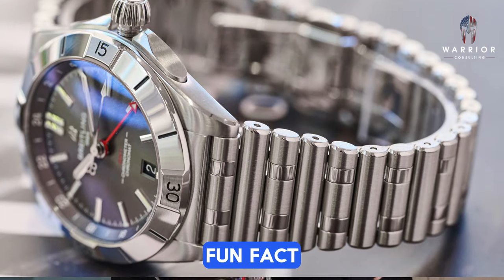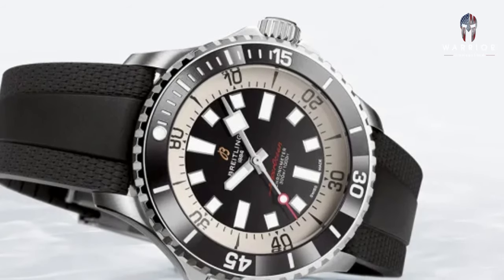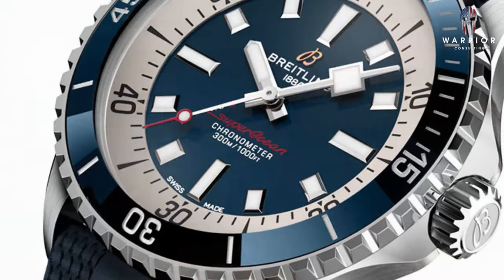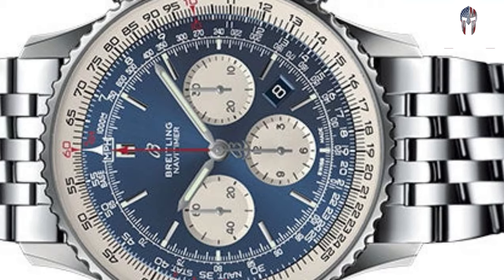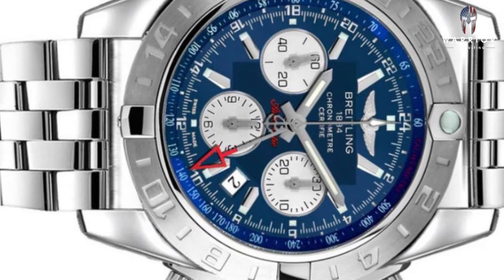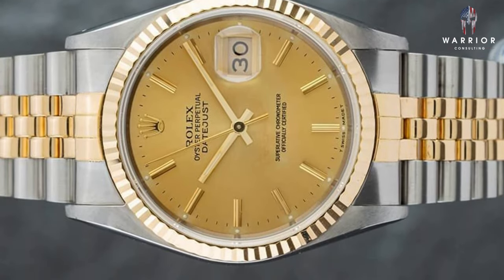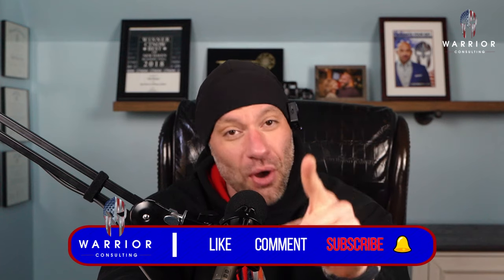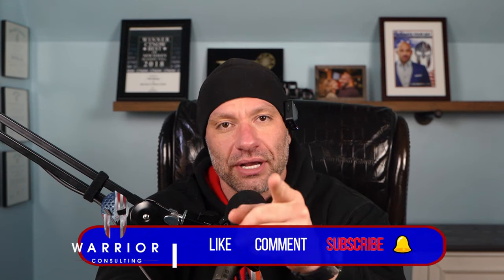Top 5 Entry-Level Luxury Watches For $5,000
In this show, Chris presents five exceptional entry-level luxury watches for $5,000. These timepieces represent our top choices and consistently garner significant interest from our clientele.

1. Breitling Superocean:
Investment varies depending on the specific variation, ranging from $2,000 to $6,000. Recognized as a versatile unisex diver's watch, its standout model is the Breitling Superocean Heritage, favored for its adaptability and competitive edge akin to the renowned Rolex Submariner.

2. Breitling Navitimer:
With investment spanning from $3,000 to $6,000, this iconic pilot's watch is celebrated for its versatility and appeal to both men and women. A personal favorite among our selection is the Blue Dial 43mm variant.

3. Breitling Chronomat:
Similarly priced between $3,000 and $6,000, the Chronomat stands out as a unisex all-purpose timepiece. Particularly noteworthy is the White Eye Blue edition, which offers a distinctive aesthetic.

4. Omega Seamaster Pro 300:
Available within the same investment bracket of $3,000 to $6,000, the Seamaster Pro 300 embodies elegance and performance, making it a compelling choice for enthusiasts and collectors alike.

5. Rolex Datejust 16233:
With investment ranging from $4,000 to $7,000, the Datejust 16233 is a timeless classic. Notably, our personal favorite is the Factory Diamond Dial Vintage edition, which exudes sophistication and refinement.

These selections represent excellent entry-level luxury options worthy of consideration and investment. They consistently rank among our best-selling items, reflecting their popularity and enduring appeal among discerning watch aficionados.

✅Learn from Chris✅🤵Want to be a successful entrepreneur and find the purpose in your life? I'd be happy to explore working with you one on one Start the Journey